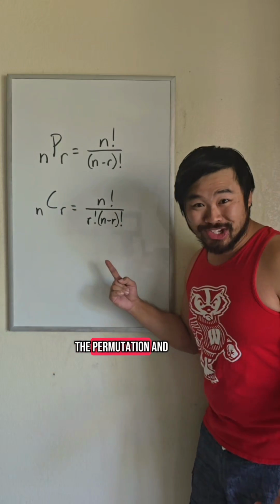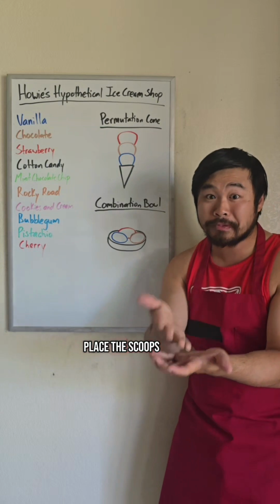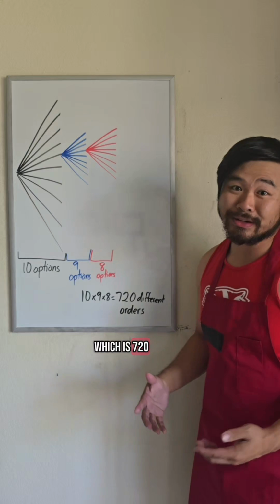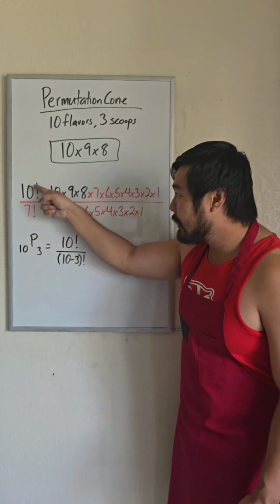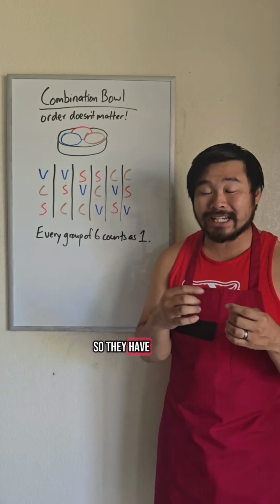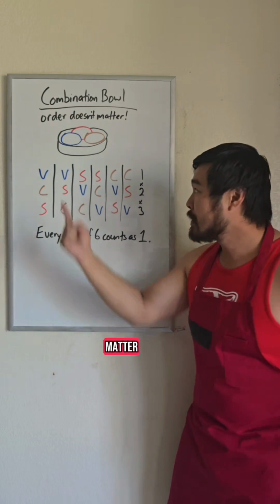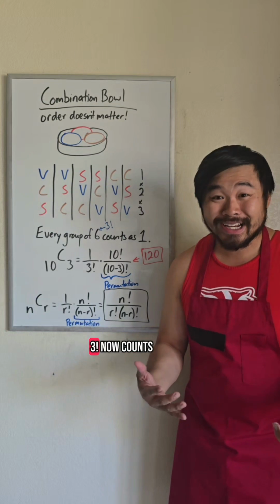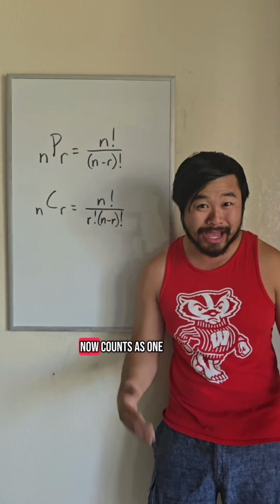What's happening in the permutation and combination formulas? Let's make sense of them!